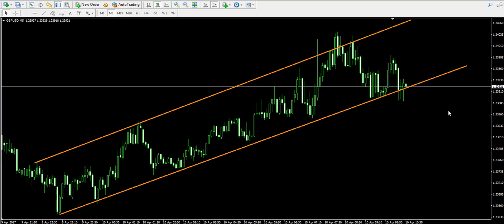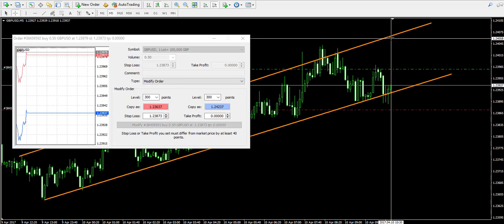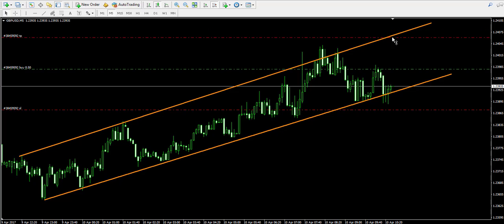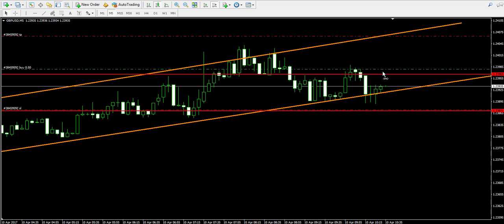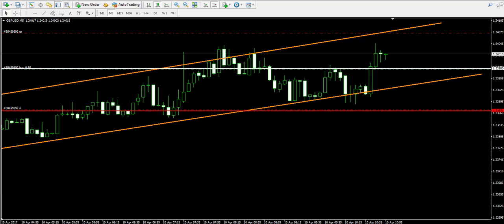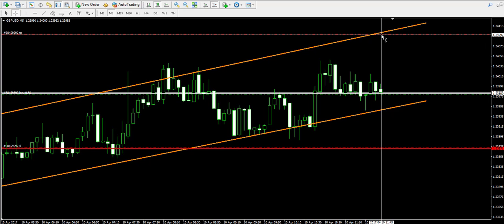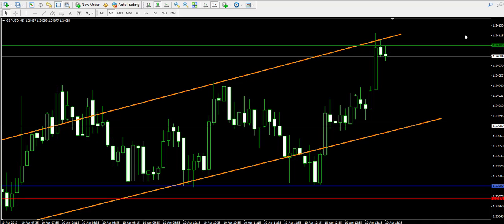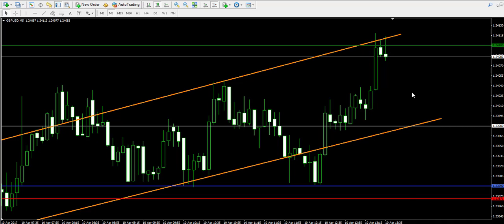Live Trading Example 22 - Bullish Channel Impulse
This is an example of a bullish channel trading. Damyan entered a long trade after a price bounce from the lower level of a bullish Forex channel. Then he held the trade until the upper level of the channel was reached. Easy!